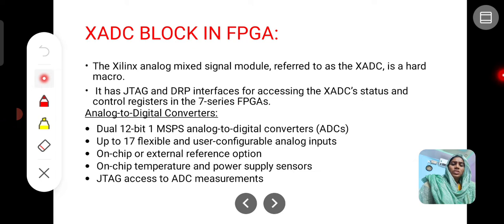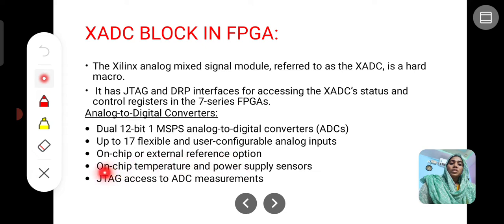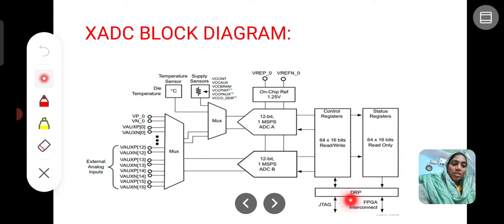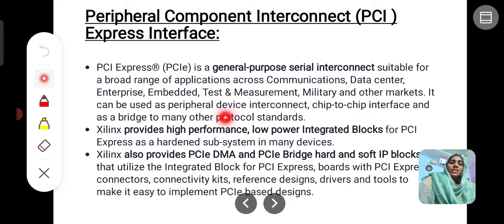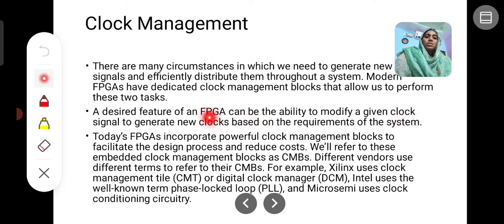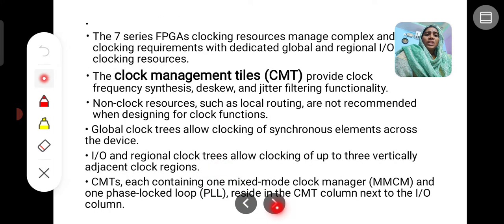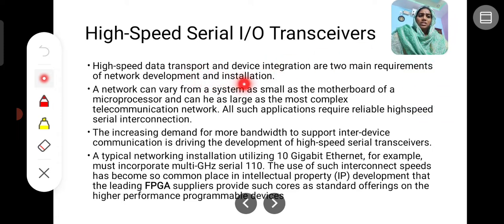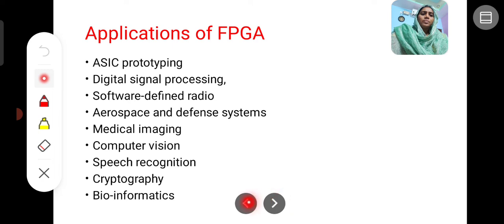Unit-1: XADC, High speed serial I/O transceivers, PCI Blocks in Xilinx 7-series.